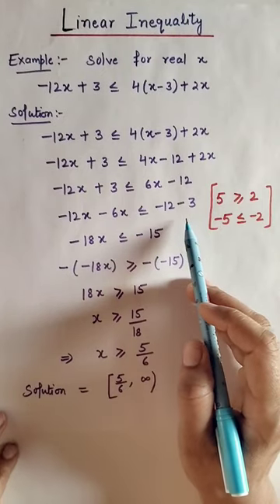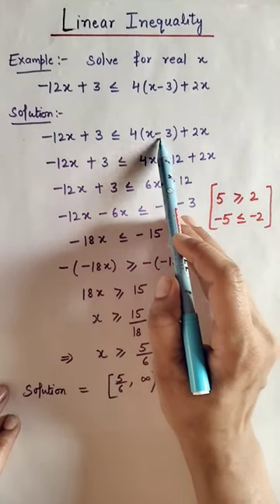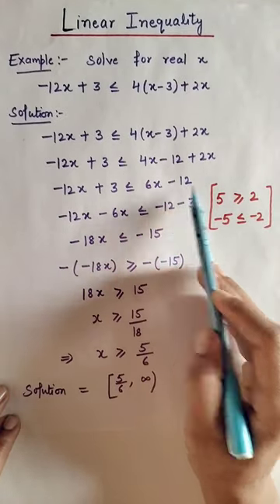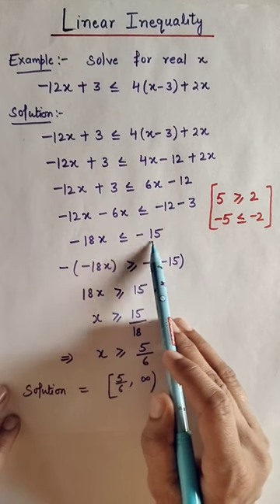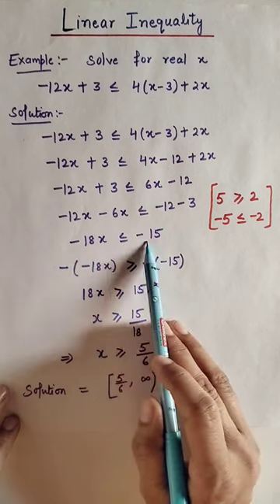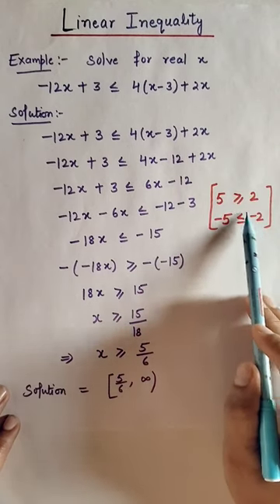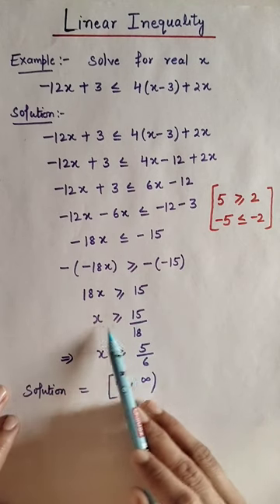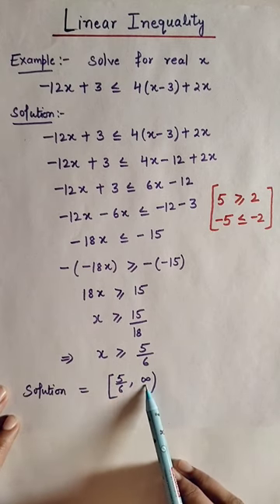How to solve linear inequality in one variable.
channel id- @vmatics444

Like 👍 and share with your classmates if this video helped you.

Vanita Sharma